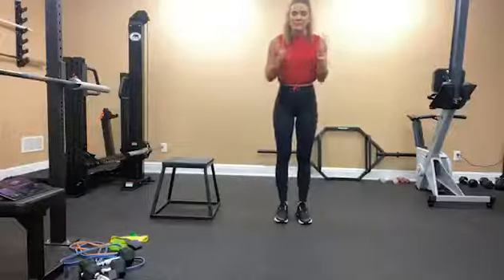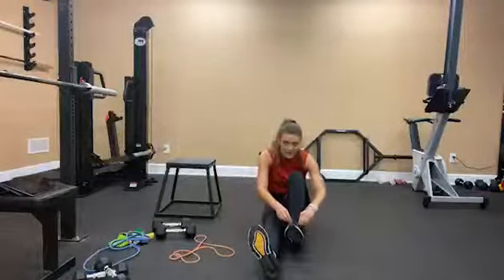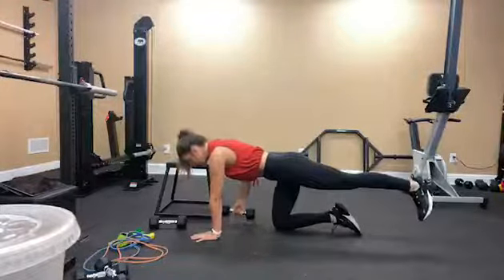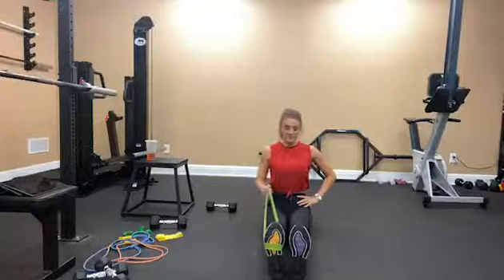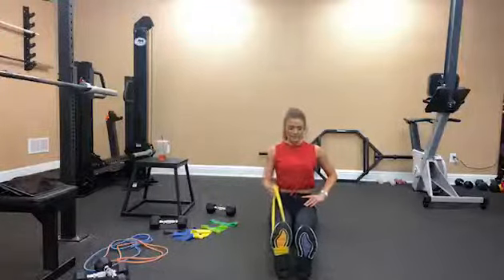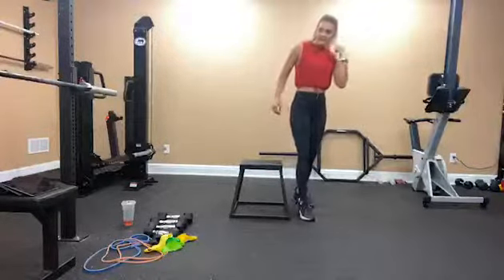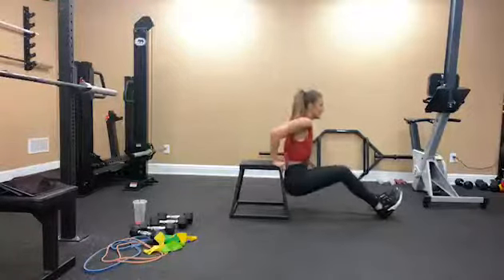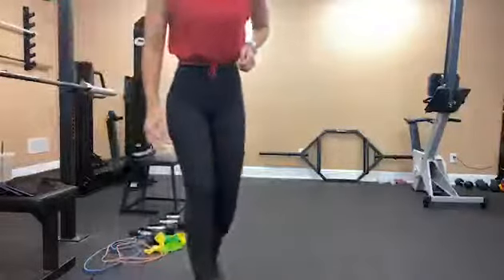Fytfam - Upper Body w. Kenzie